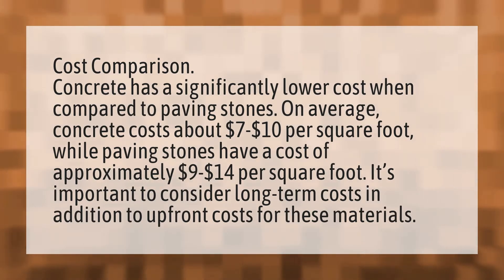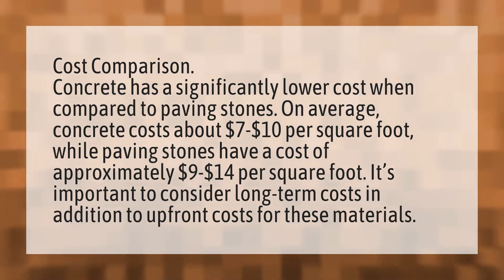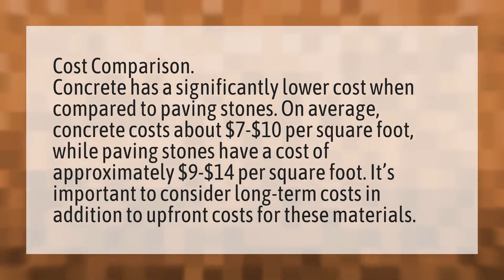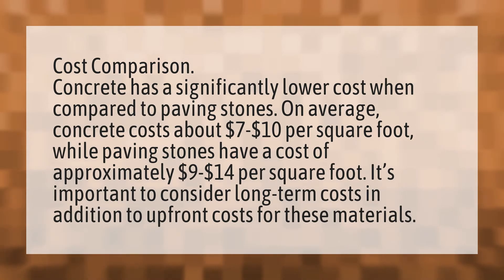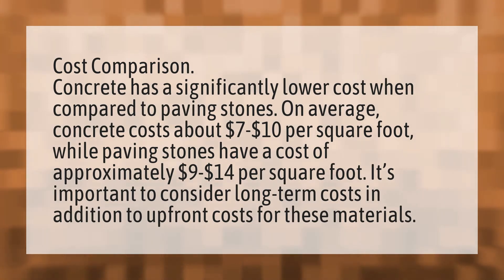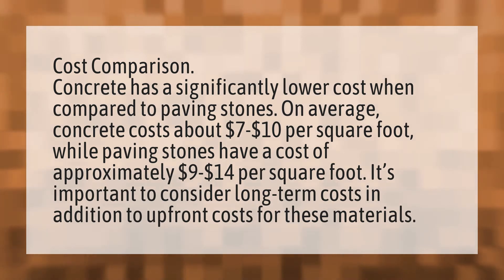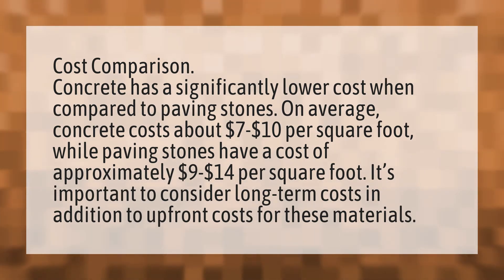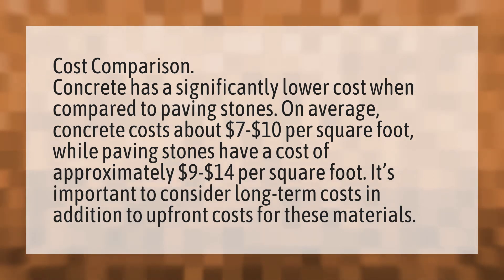What is cheaper poured concrete or pavers?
Ground Pool Concrete • What is cheaper poured concrete or pavers?